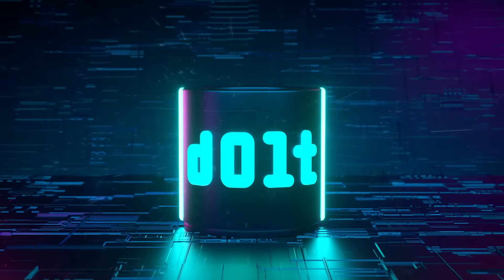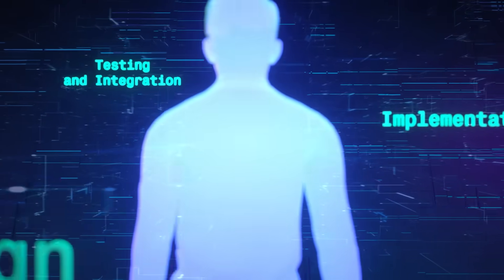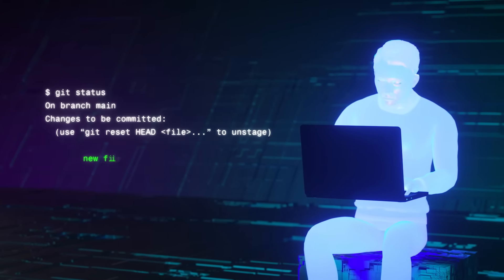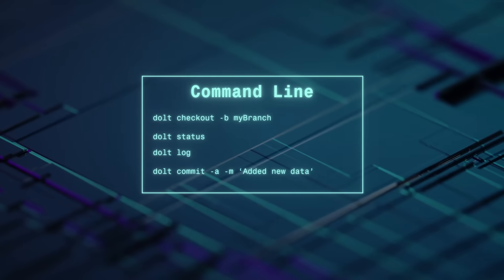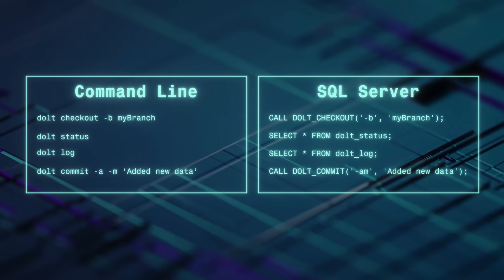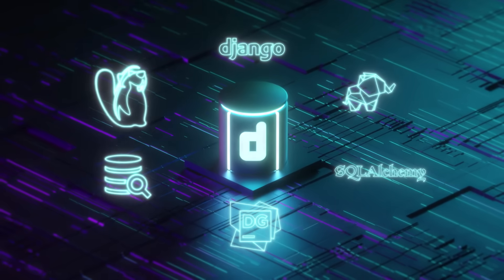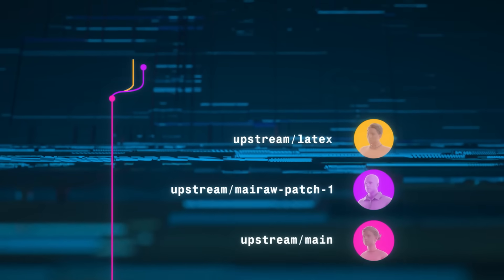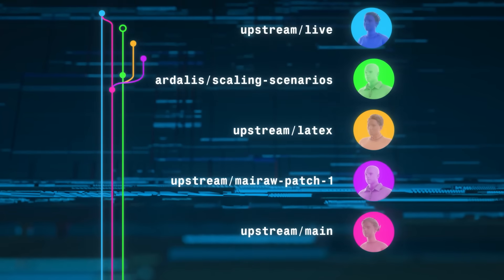Dolt Overview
What is Dolt? Watch this video to learn more.

Dolt is a new database built from the storage engine up that combines Git and MySQL. Dolt is like Git and MySQL had a baby.

Use Dolt just like any MySQL database but with versioning built-in. Branch, merge, clone, diff, etc. your database just like a Git repo.